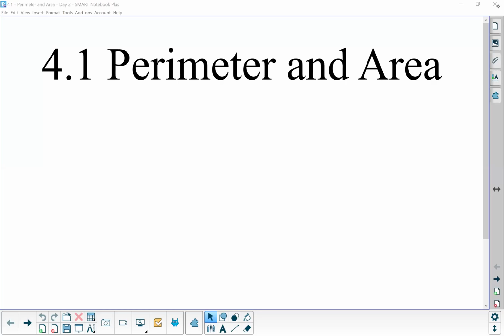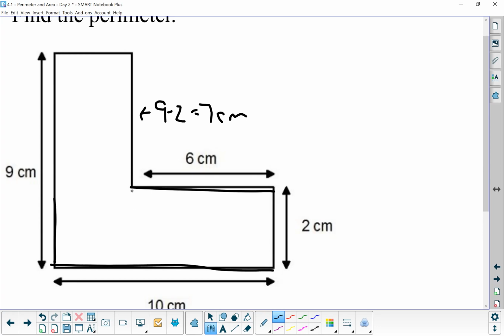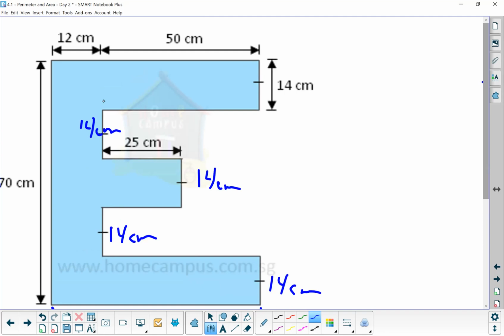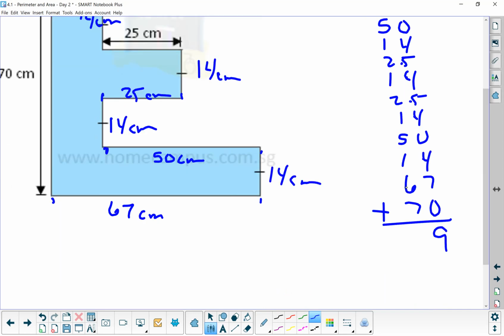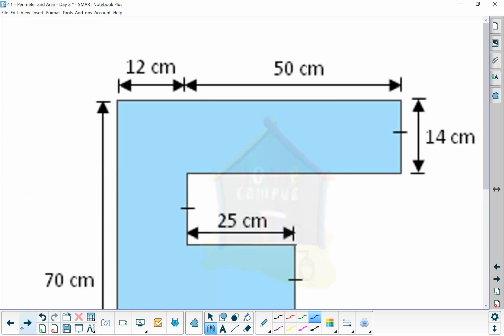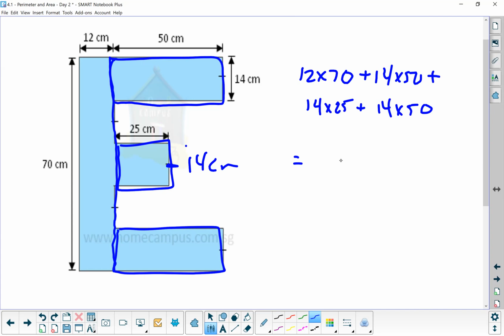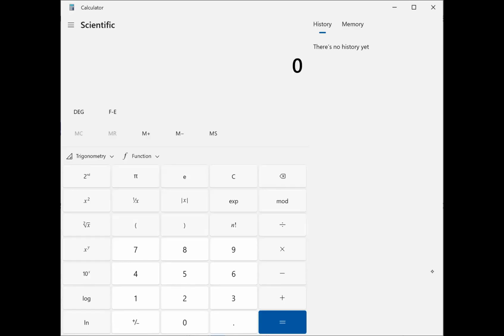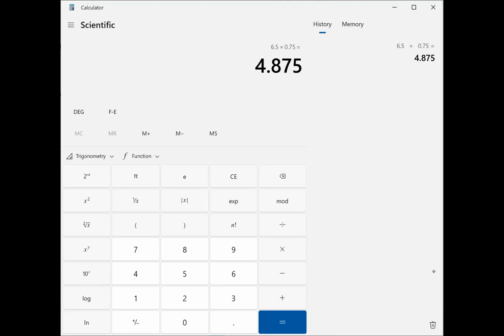4.1 Perimeter and Area - Day 2